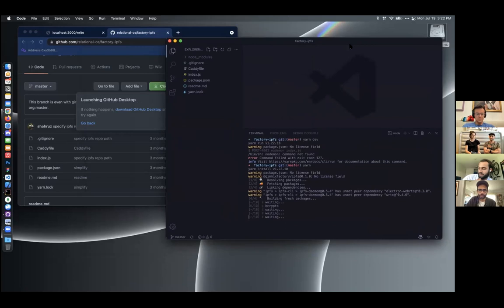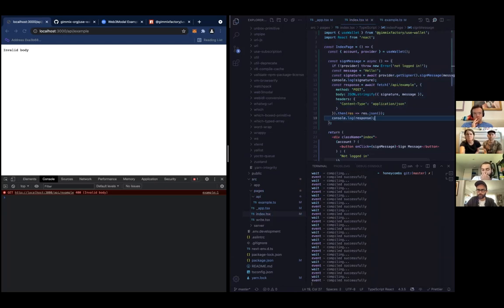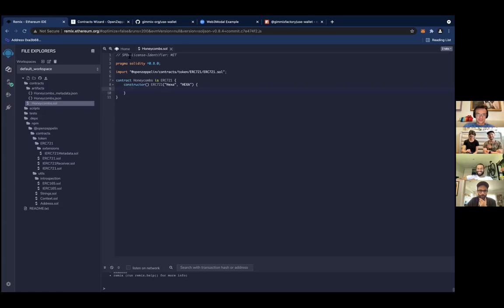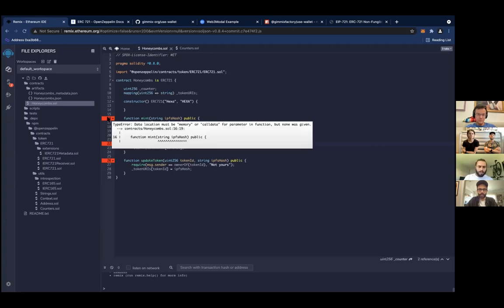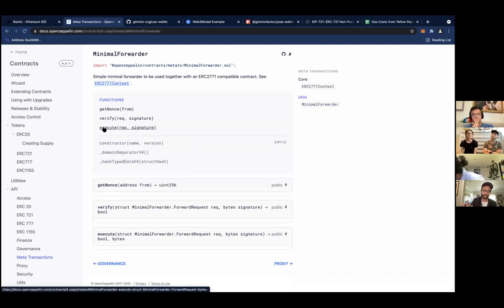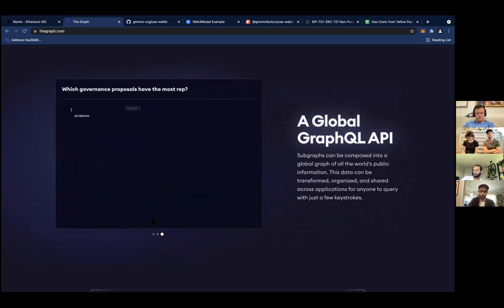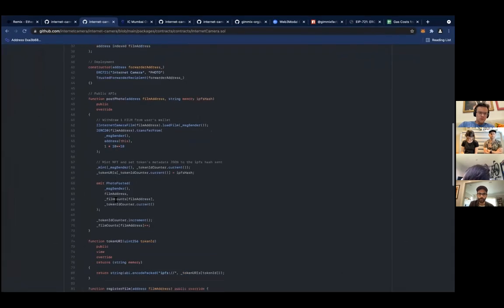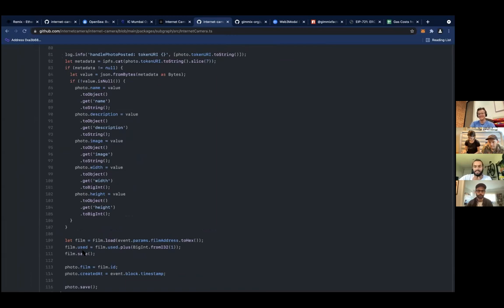Shahruz Collapses 6 Months of Web3 Build into 3 Hours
Shahruz, Jon, Dave, CJ, Kristen - 7/19/21

The gang does it all - set-up eth wallet integration, talked about veryifying signatures via API endpoint, wrote an ERC-721 (NFT) contract - hatched the $HEXA token, chatted about eth gas prices and L2 implications, got into DAOs and the open evolution of web3.

@~2 hours, 7 minutes we pivoted to where to go next and got into some game design to figure out next steps. Lots of talk about what's off-chain vs. on-chain. Layers of trust/privacy: simplest terms = squad (private) to public. Seemed to land on some kind of off-chain, "pre-publish" workspace, centralized approach for squad shenanigans, with an output to the chain for "published" works.

We ended talking about some of the more social aspects of what we're doing, and engaging other folks, for example designers. Potential to host design jams, and other events to get into web3 details around DAO building, social/community in DAOs, and money/treasury/market stuff in DAOs